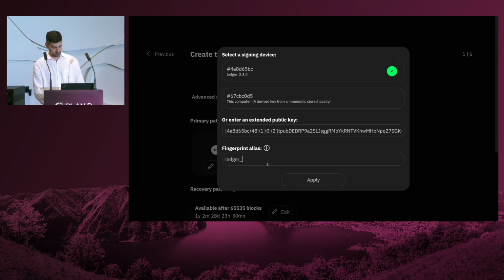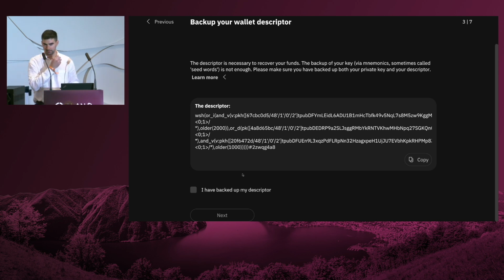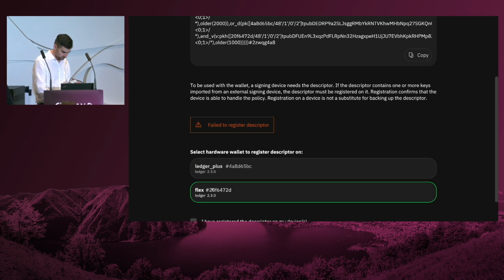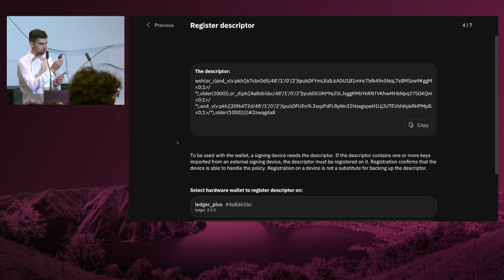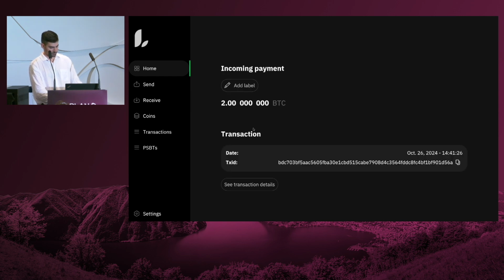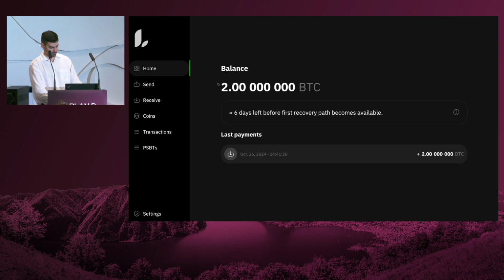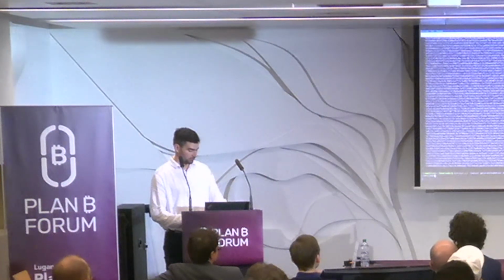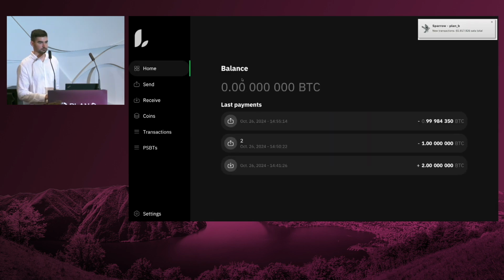Liana Miniscript Wallet | Plan ₿ Forum 2024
With Darko Gasic.

Get your ticket for Plan ₿ Forum 2025! 🎟️
Oct 24-25, 2025 - Lugano, Switzerland!